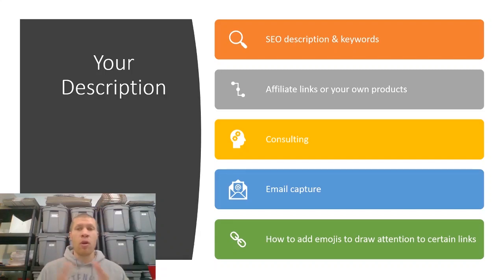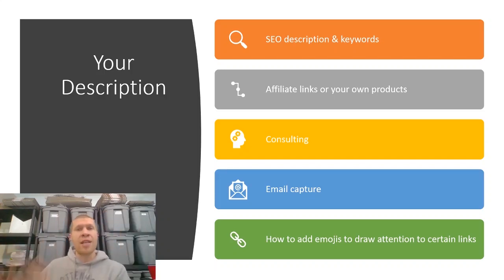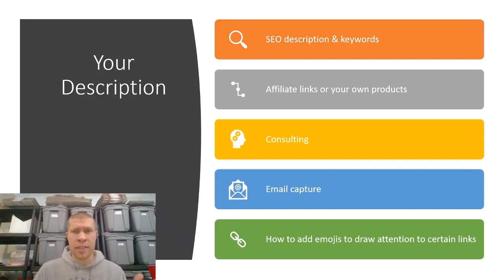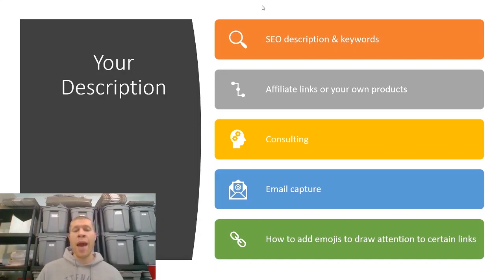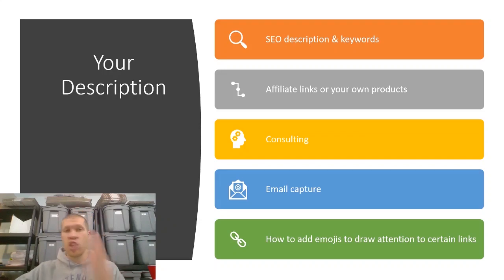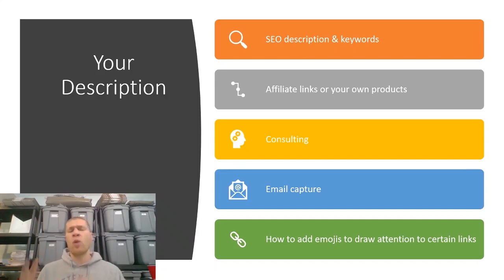Let's Talk About Your Description